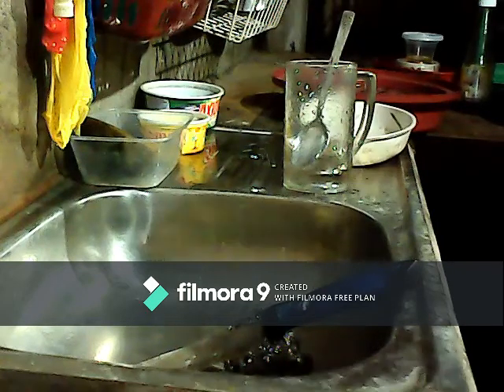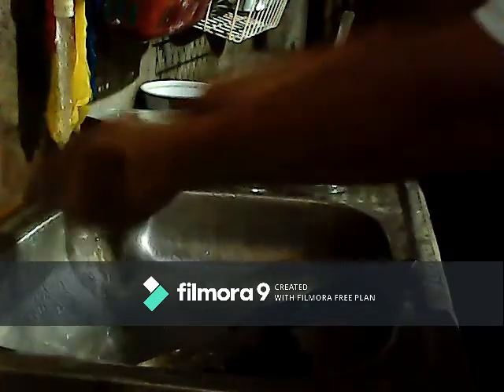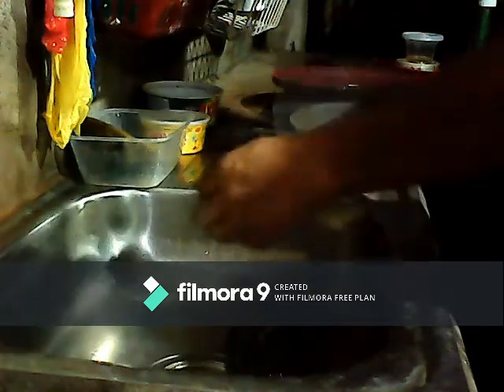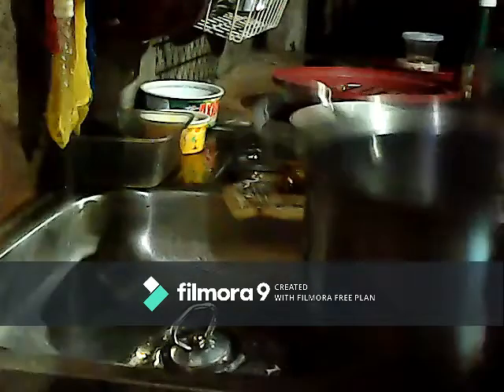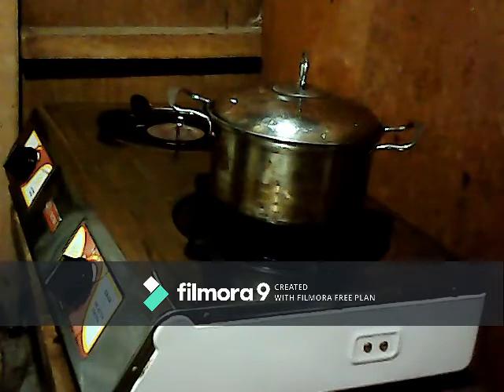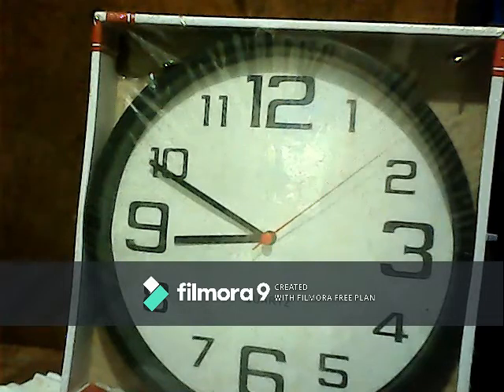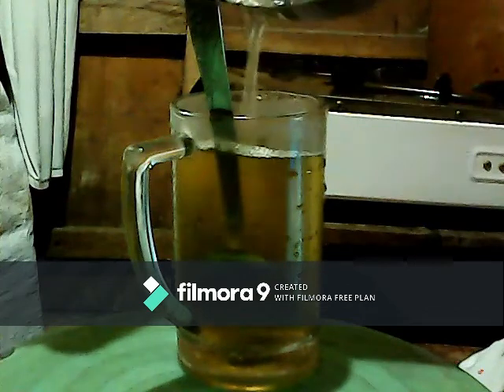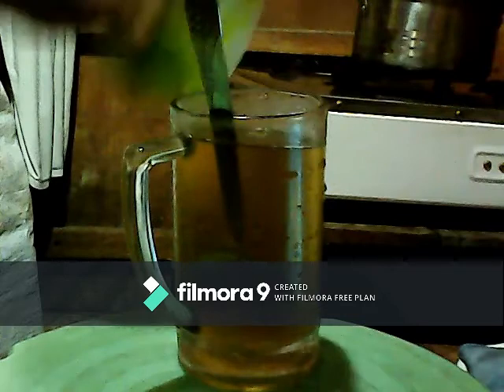HOW TO BOOST YOUR IMMUNE SYSTEM AGAINST COVID-19 BY MAKING GINGER TEA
this video teaches you how to make step by step ginger tea. this tea helps you boost your immune system just like what our deped sec. did when she become positve and become negative by drinking this ginger tea.